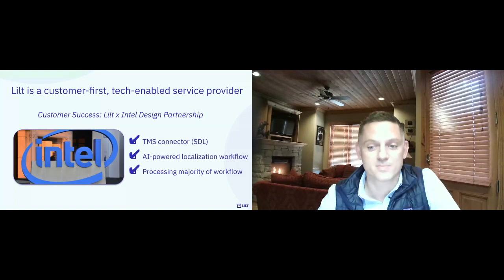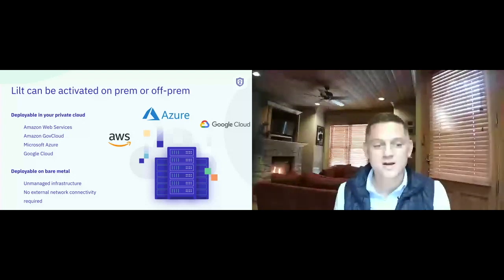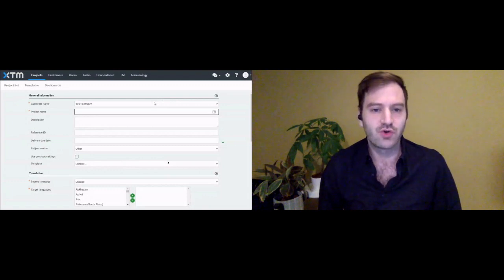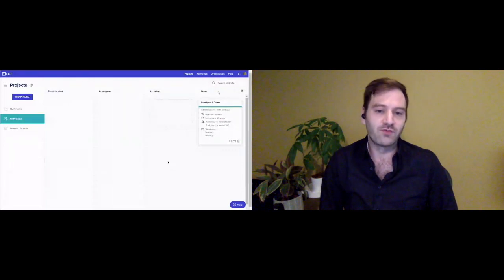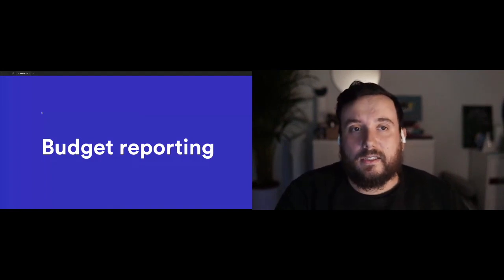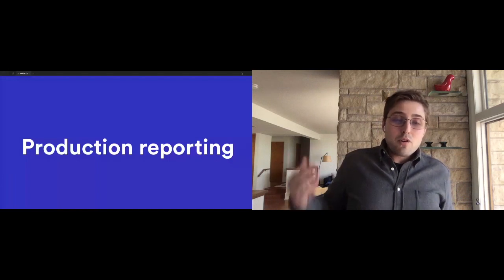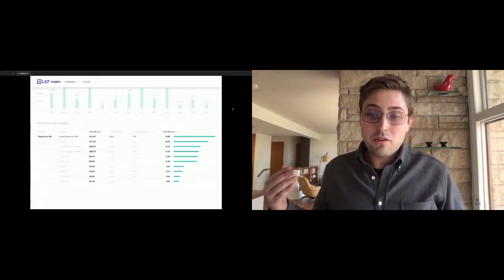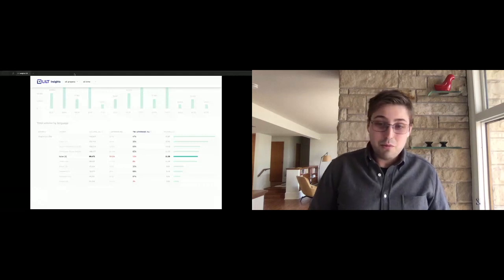Ascend 2020: Localization Tools for Success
In the current day and age, localization providers face more challenges every day. The volume of demand is greater, expected turnaround times are quicker, and technology is as difficult as ever. As a technology-enabled service provider, Lilt is committed to designing technology solutions that help customers achieve the localization goals they strive for. Join Shaun Johnson and the Lilt Product team as they demo some of the technology solutions that Lilt has designed to solve customer problems, include data access and oversight, TMS Connectors and content exchange, and turnaround times.